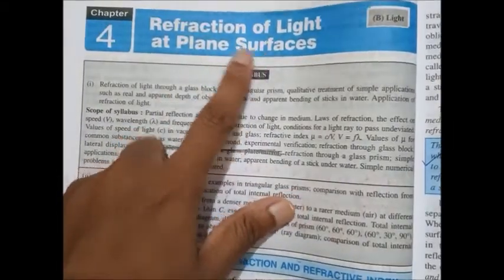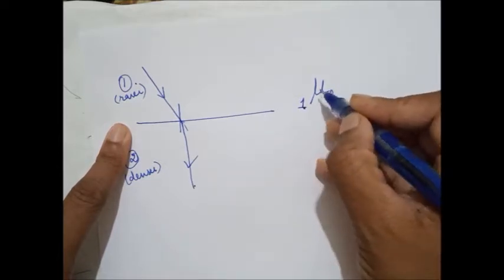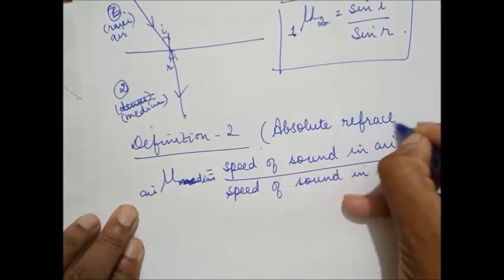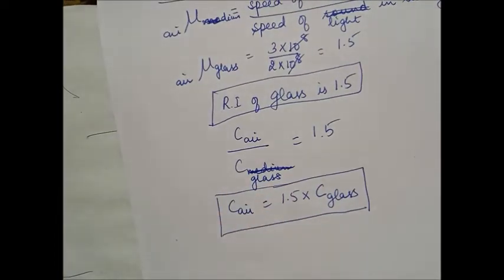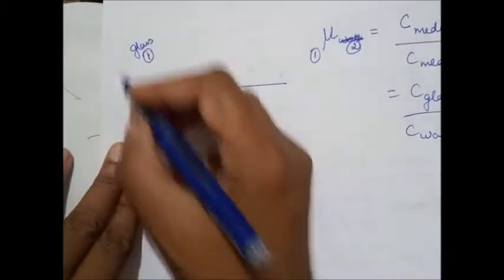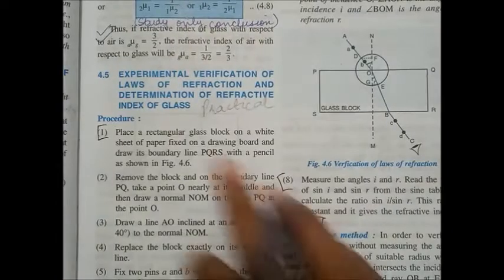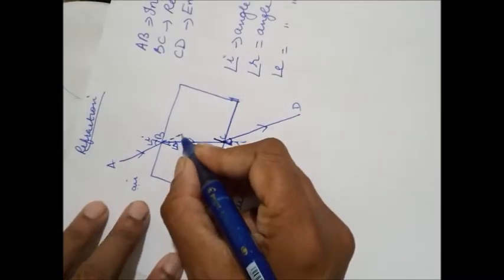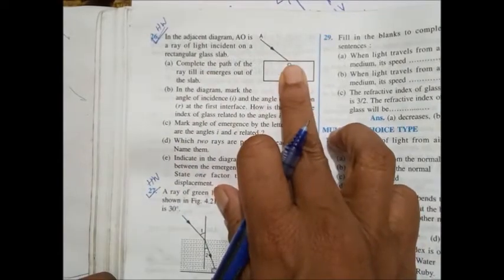ICSE Physics class 10; Chap 4A Refraction through a glass slab - Concise book